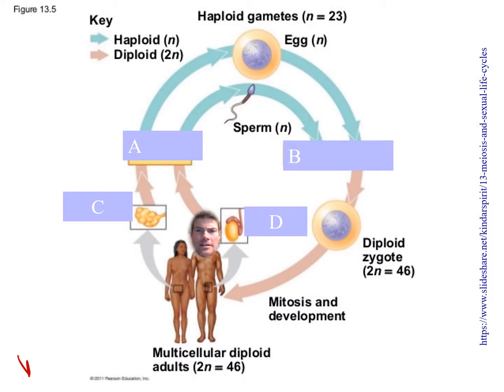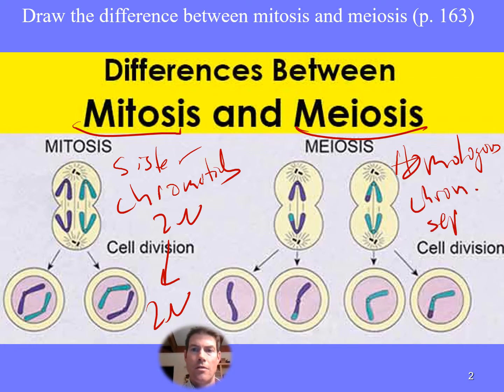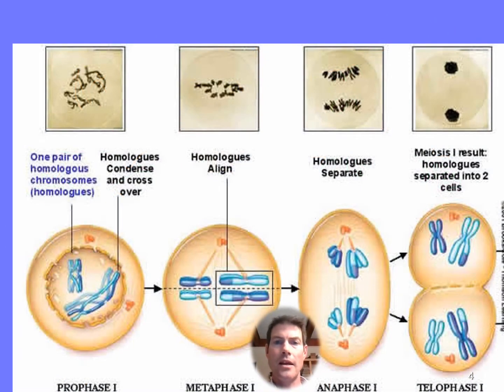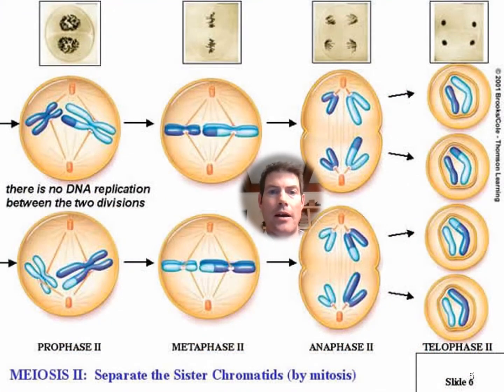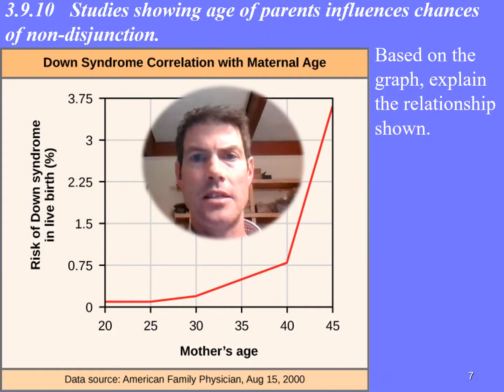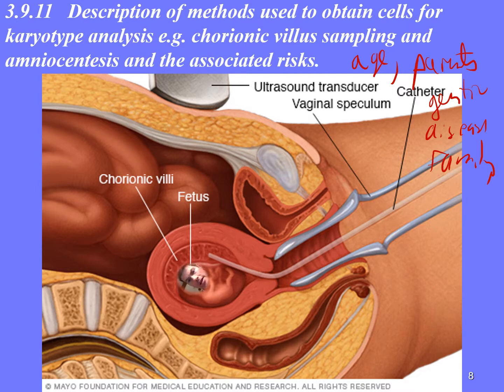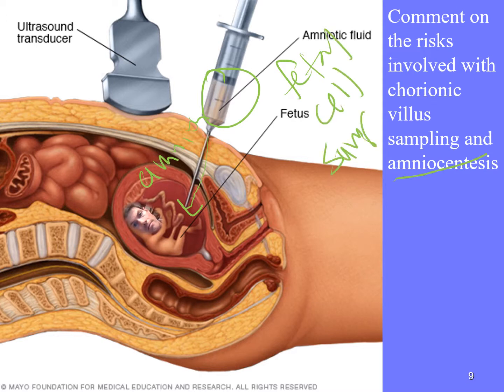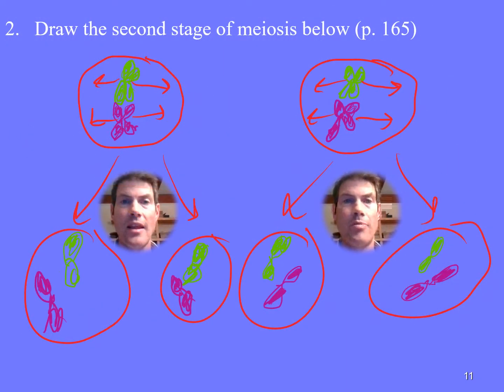IB Biology Topic 3.3 video